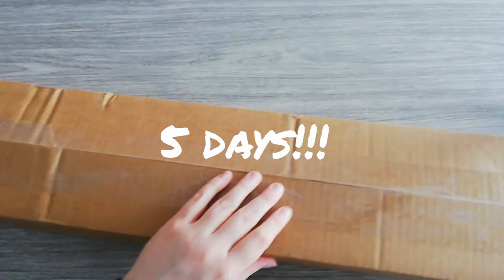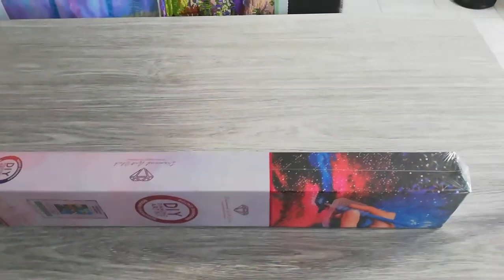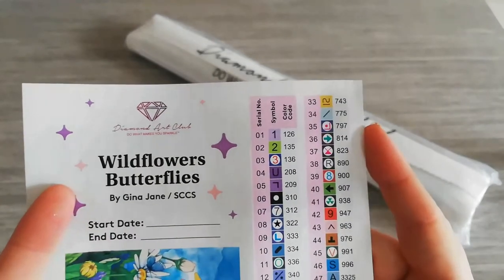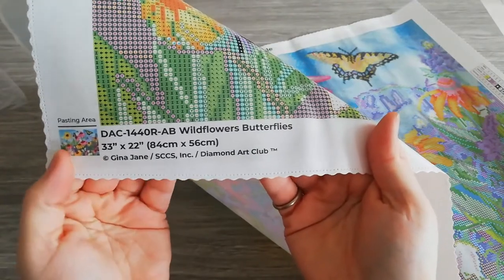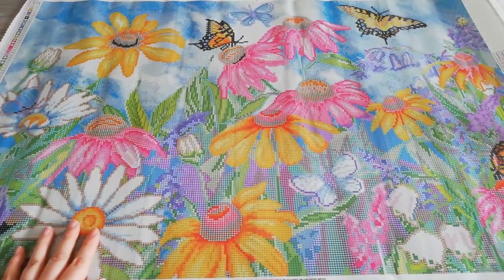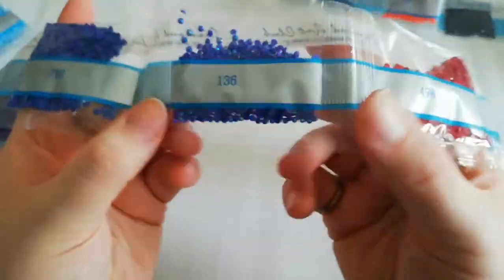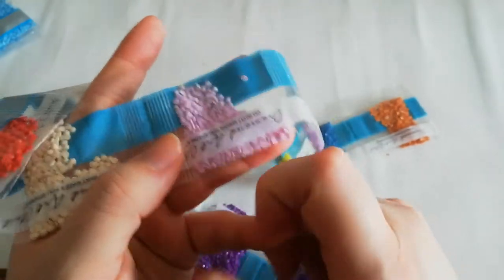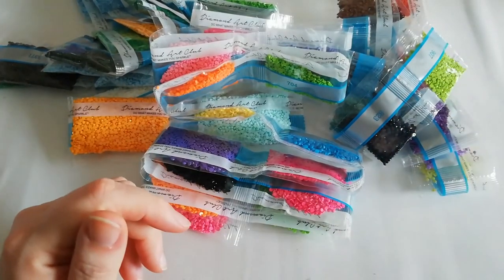Unboxing Diamond Art Club - *this got here super fast* - Wildflowers Butterflies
So excited for this one!

This is Wildflowers Butterflies by Gina Jane, from Diamond Art Club.
At the moment of my recording, it is not in stock, it sold out so quickly!

I watched Rachel Rae's unboxing and fell in love with this canvas!
It looks amazing!

The event I talked about